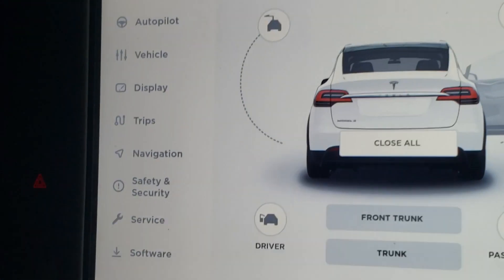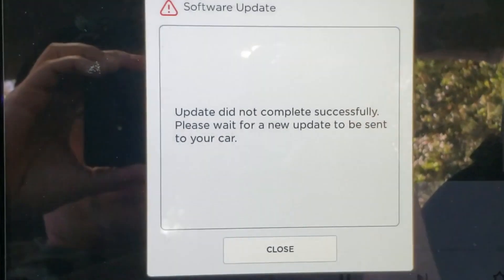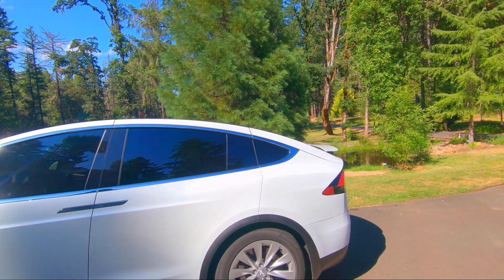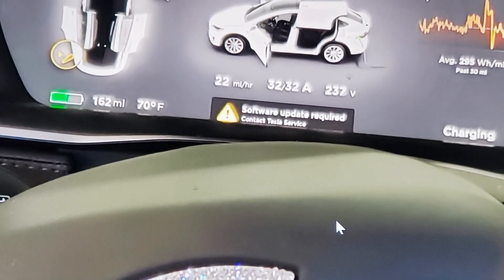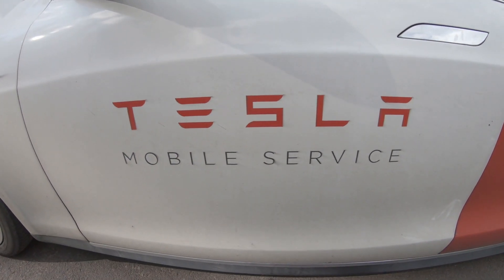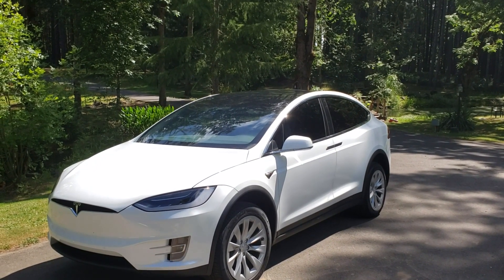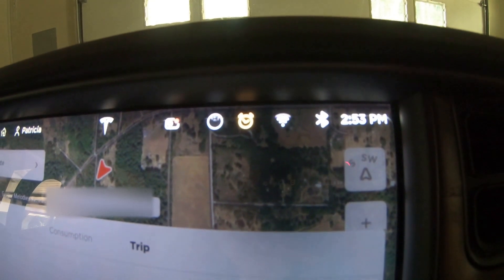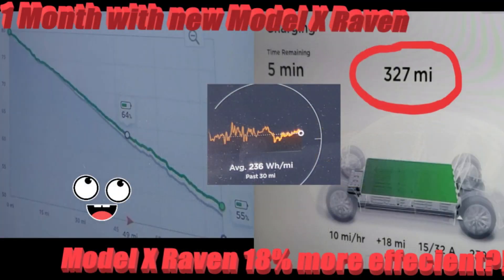How to Fix a Failed Tesla update, and Prevent Updates from Failing.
Tesla - How to Fix a Failed Update, prevent future updates from failing, and understanding Teslas New Update system.